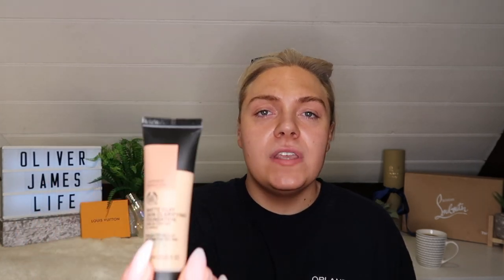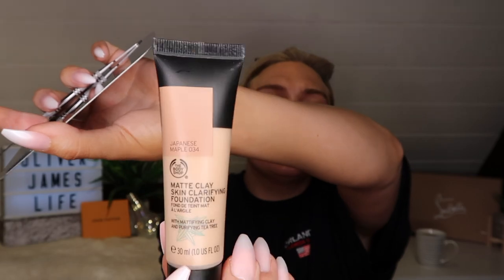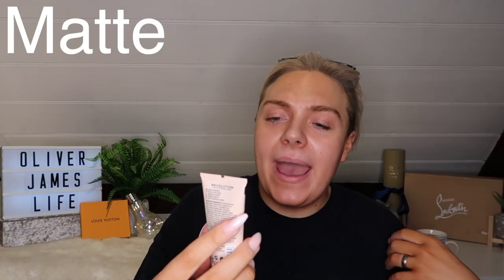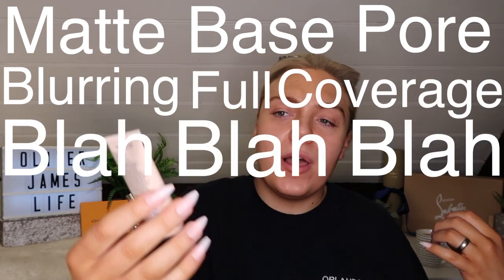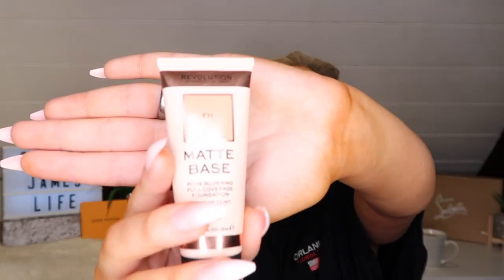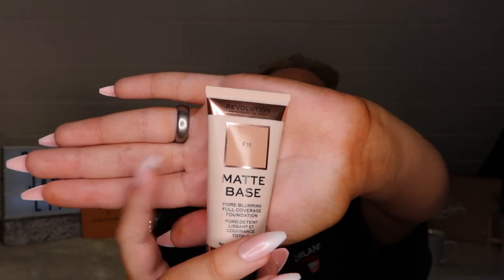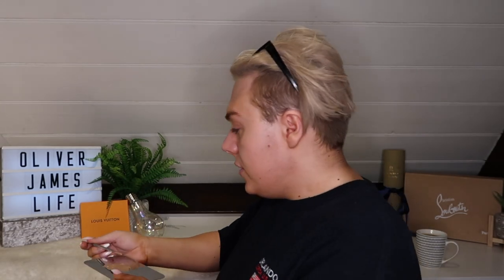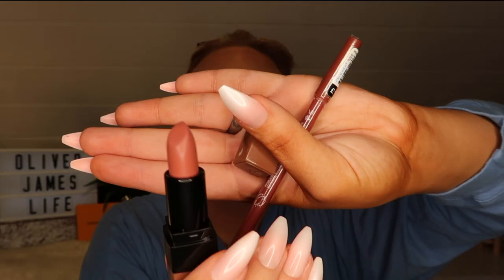FULL GLAM GRWM💄 | FULL FACE MAKE UP ON A BUDGET💸 | Oliver James Life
HEY DOLLS🤩

I hope you are all feeling Gorgeously Glam today! This video has been a long time coming and I have had a huge amount of you requesting it, so here you go!! This is my regular glam make up routine. The majority of the products used are very budget friendly, I have linked all products below...

Unfortunately I was unable to find links to the following -

- Iconic lashes - £2 - Primark
- Velvet Touch Lip Liner - £1 - Primark
- Highlighters (Frosted, Mink Pink, Gold Digger) - £2 - Primark

I loved making this video and I absolutely love anything make up related, I would love to know your thoughts, any tips and tricks, or any product recommendations in the comments below!

I have lots of exciting content planned and on its way for you and I am aiming to post twice a week at the following times -

Thursdays @ 5PM
Sundays @ 10AM

If you have any questions or video recommendations for me the drop me a comment, other than that, I hope you all have a fabulous day!

Oli x